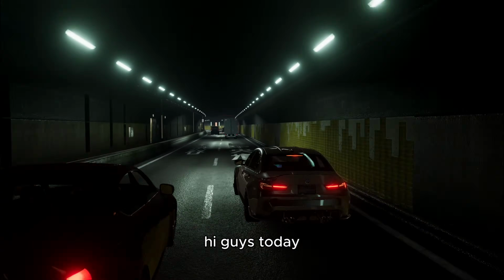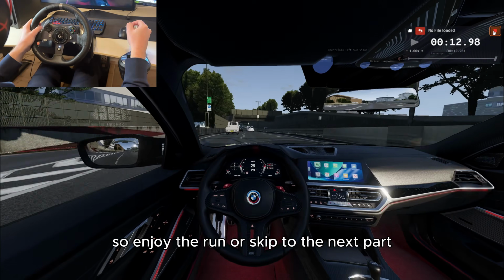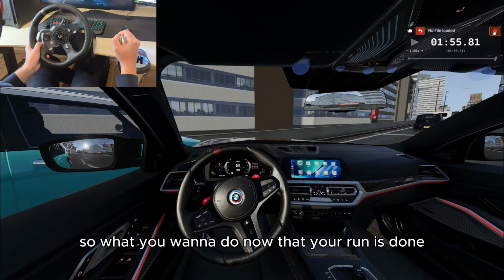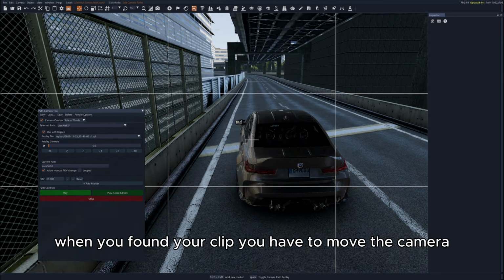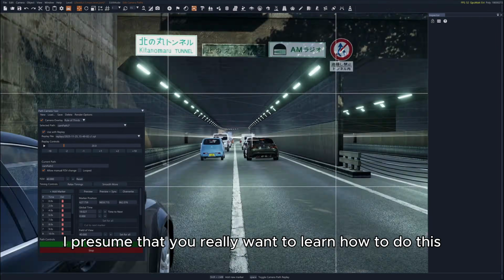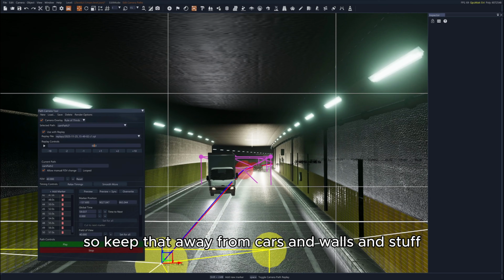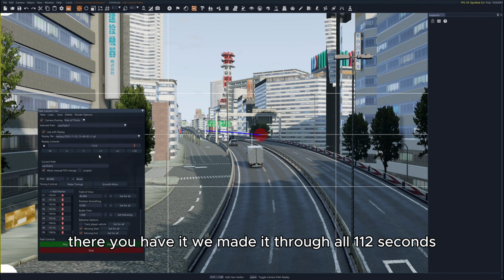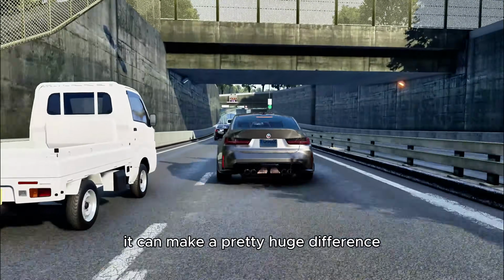How to make cinematic videos in BeamNG– Camera Path Tutorial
Want to make your BeamNG gameplay look like a MOVIE? 🎬🔥
In this tutorial, I show you step-by-step how to use the Camera Path Editor to create smooth, cinematic shots that look straight out of a film.

Whether you're making montages, shorts, or full edits, these techniques will make your BeamNG footage look 10x better instantly.

Mods used:
Royalrenderings BMW M3

0:00 Intro
0:20 Recording gameplay
2:30 Camera Path Editor
2:56 Adding Markers (Keyframes)
4:40 Results + Extra Tips
6:23 Rounding Off